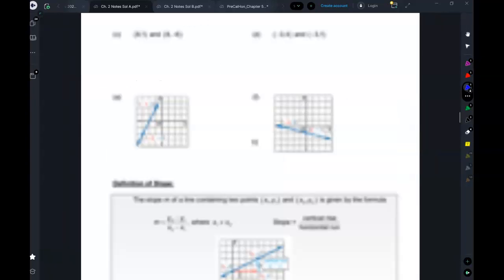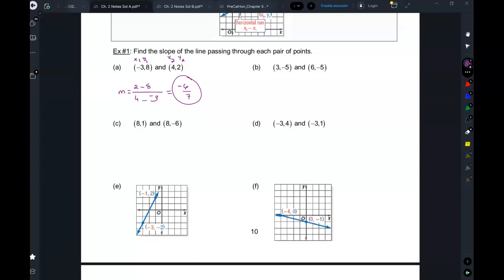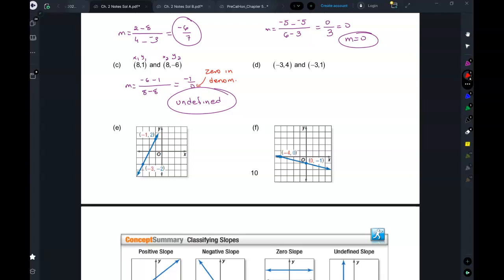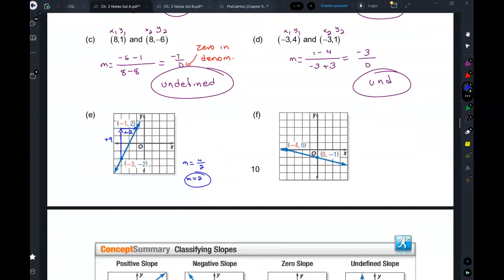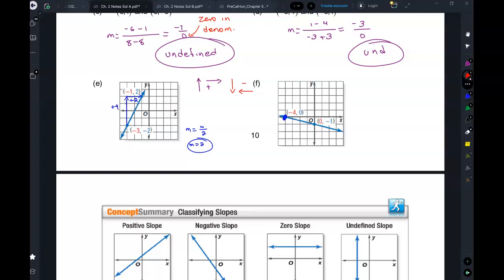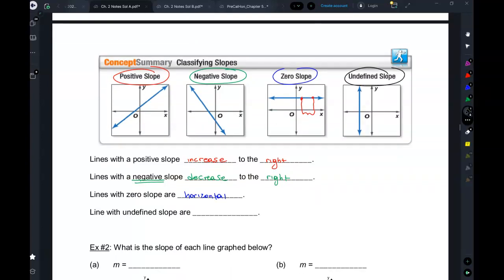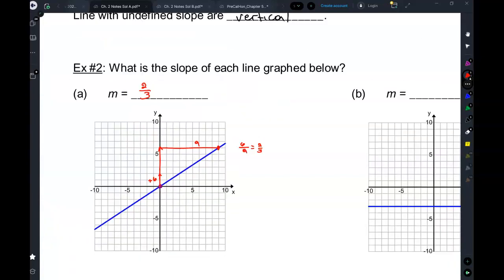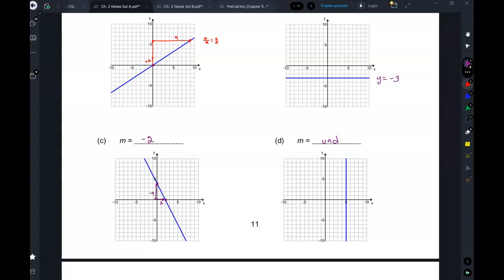Int Alg 2.3